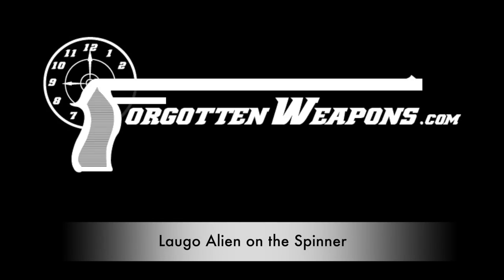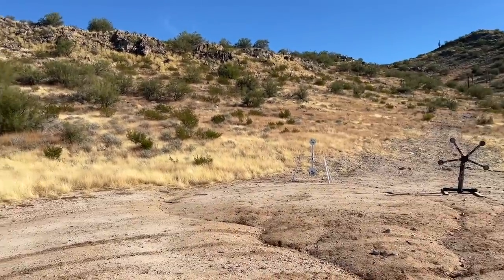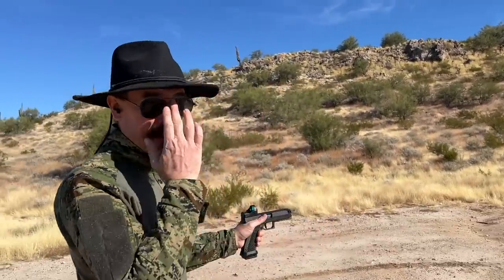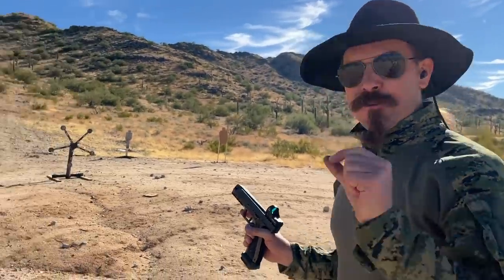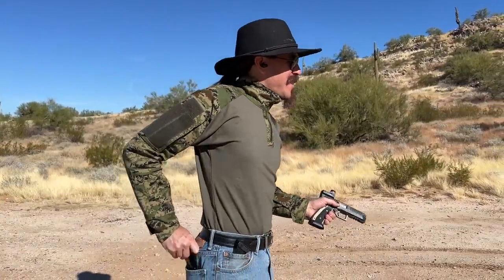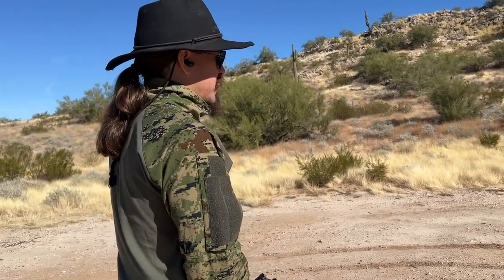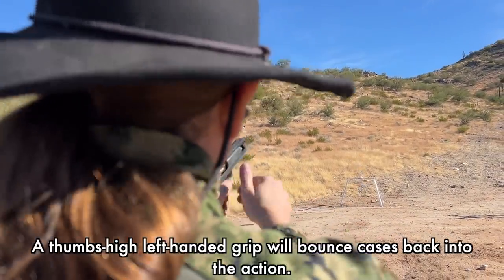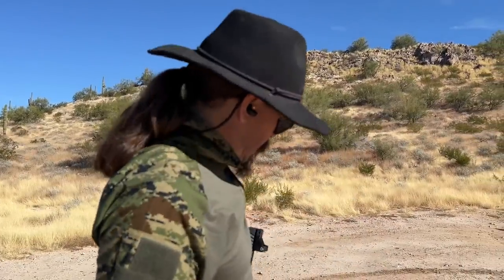I Set The Alien Loose On My Nemesis Target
The Laugo Alien has survived its mud and sand tests without any long term damage, and now it's time to put it to work. The MGM Spinner has long been my nemesis, and so I bought one to practice on. The advantages of the Alien are immediately evident - I've never been able to double-tap a spinner except by occasional luck. With the Alien it's something I can do routinely, even here on my first time trying.

Forgotten Weapons
6281 N. Oracle 36270